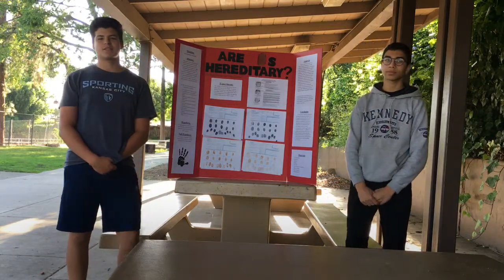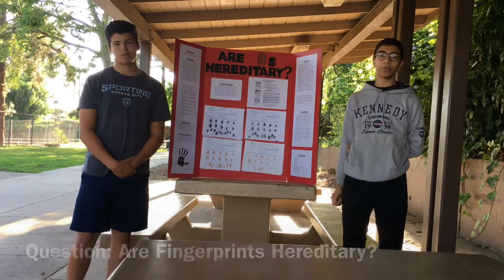My Movie 6